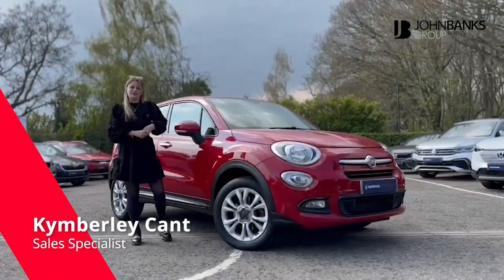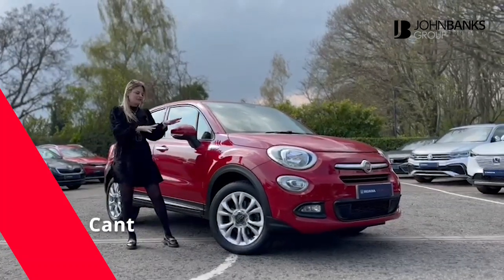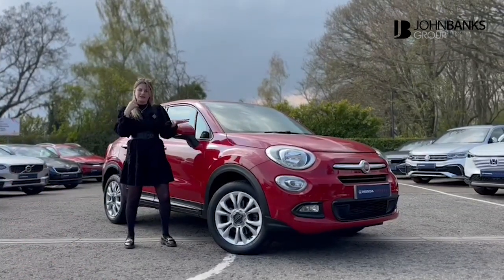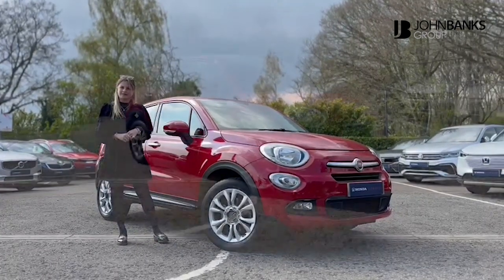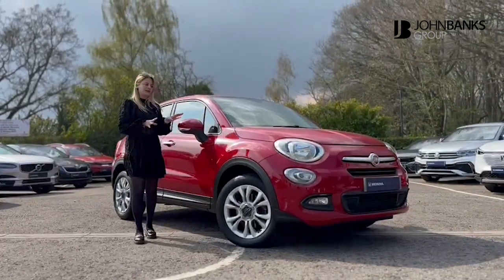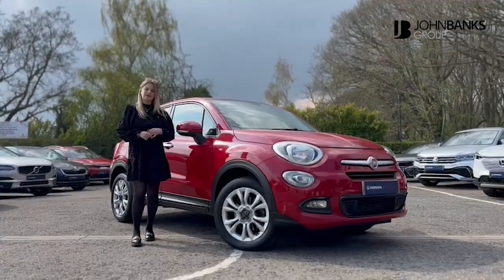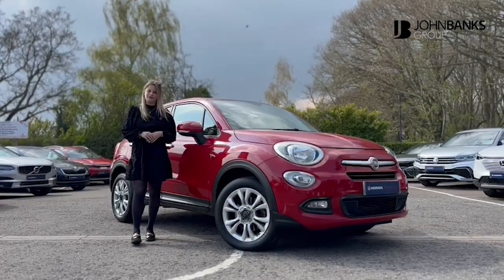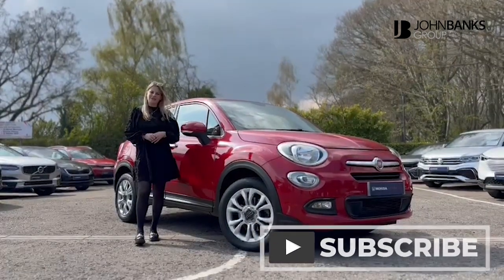Fiat 500 X 2016 Model | SUV Tour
Kymberley Cant shows us around this stunning Fiat 500 X from 2016!